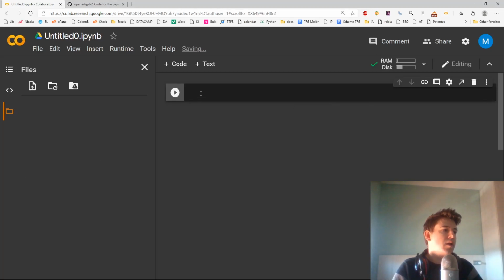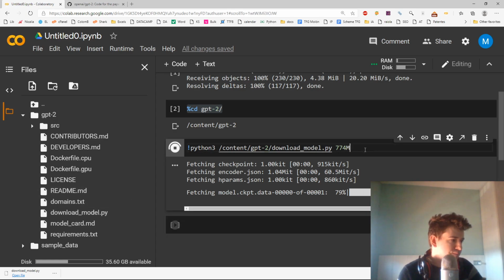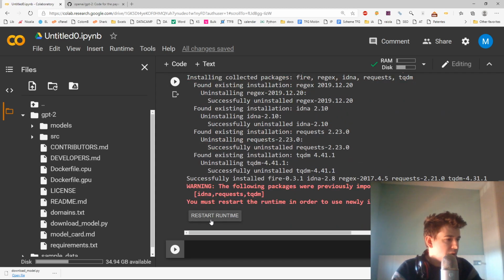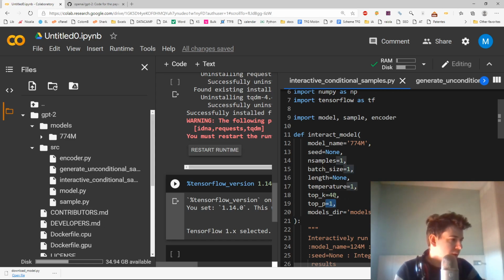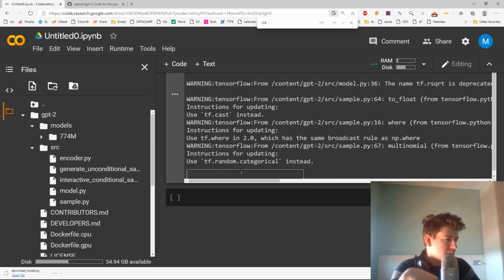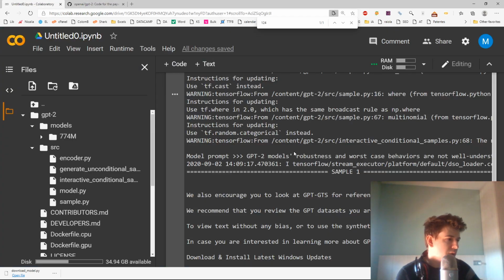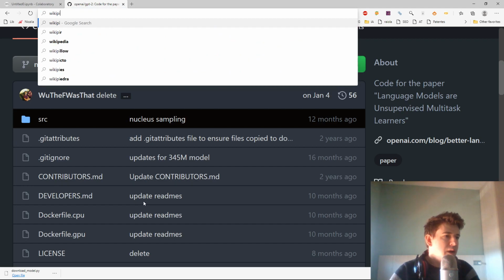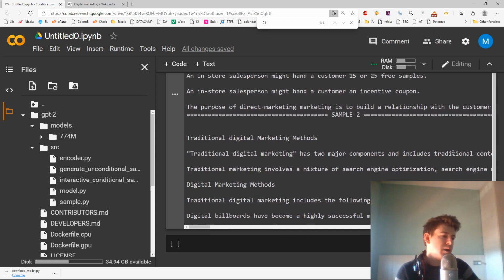SEO HACK - GENERATE UNLIMITED TEXT WITH AI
Text generation with gpt-2 in english for SEO content creation. Command line:
%cd gpt-2/
!python3 /content/gpt-2/download_model.py 774M
!pip install -r requirements.txt
%tensorflow_version 1.14.0
!python3 /content/gpt-2/src/interactive_conditional_samples.py